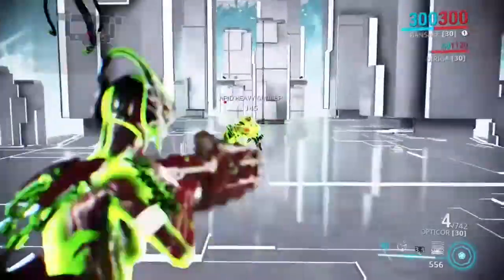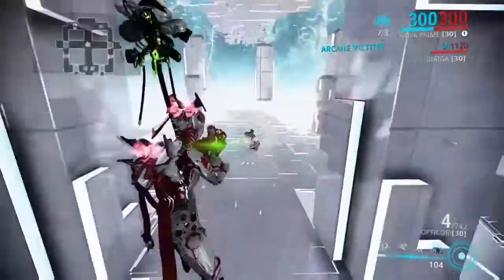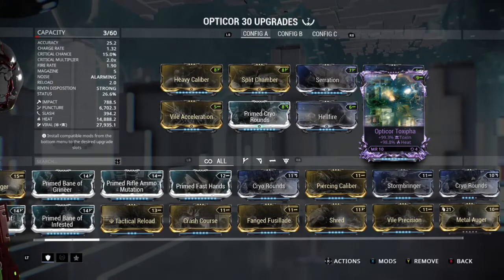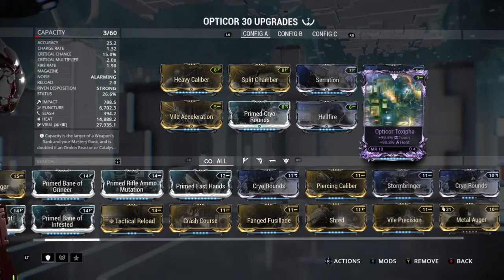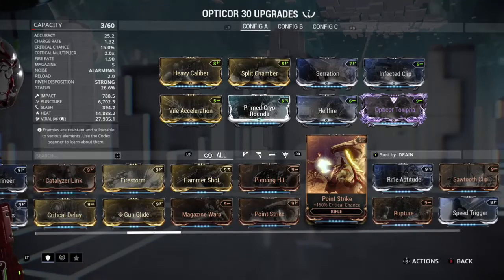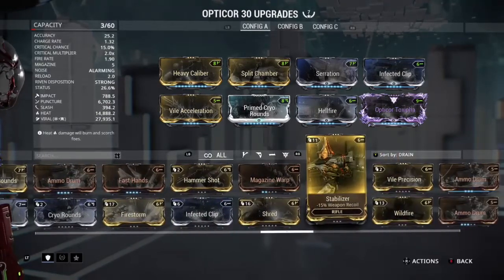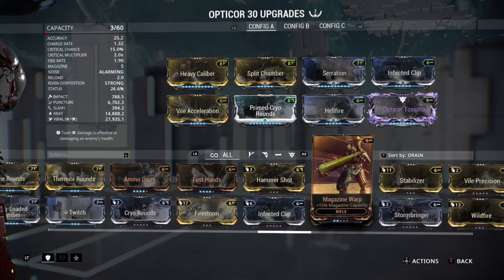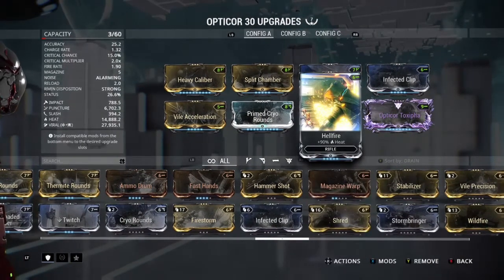Pro Opticor Build (Warframe) U19